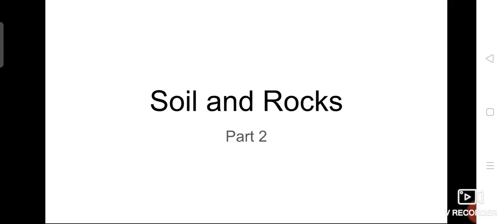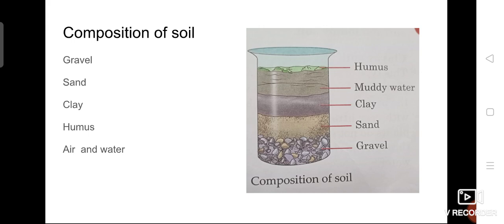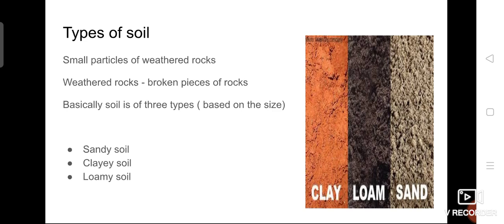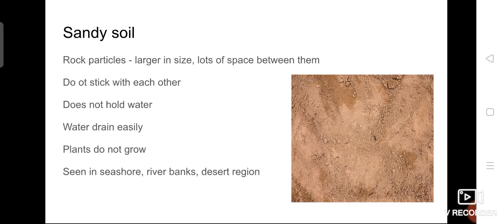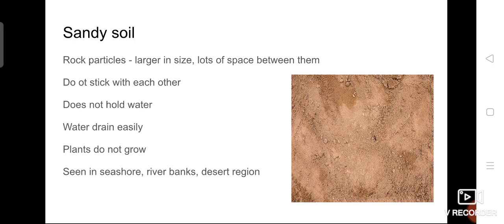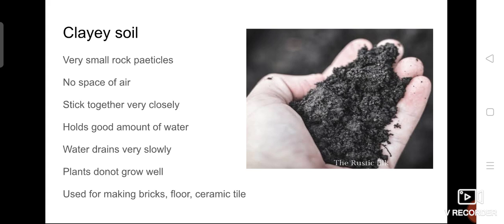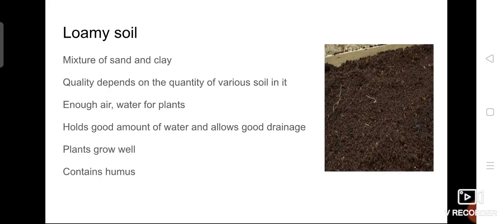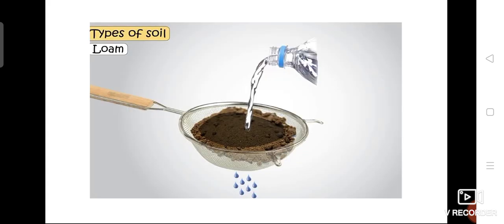Soil and Rocks- part 2